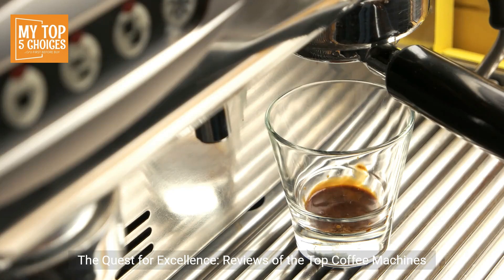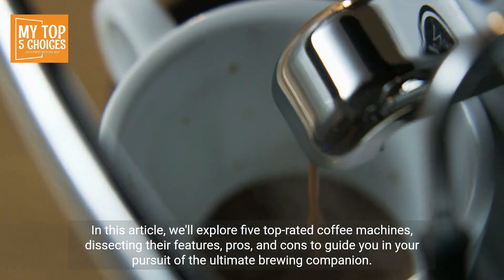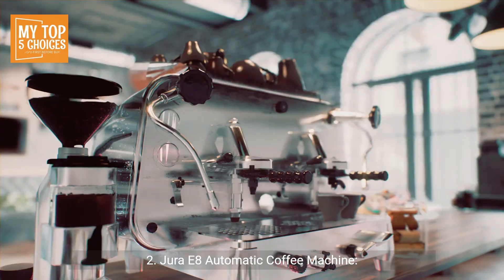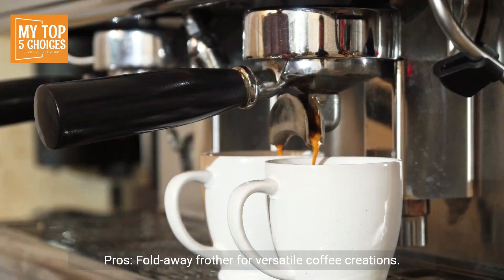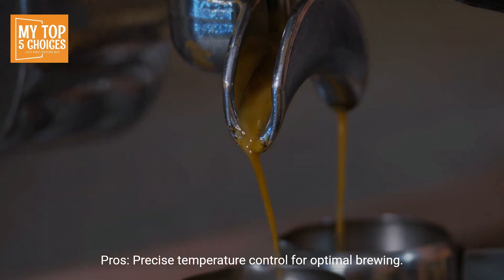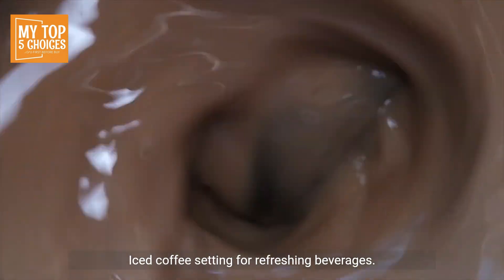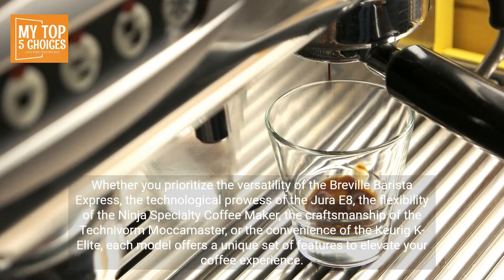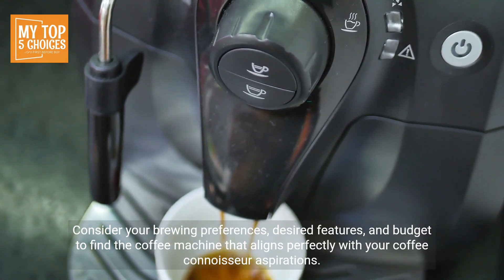The Quest for Excellence: Reviews of the Top Coffee Machines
before watching this video, check best product in link description

In the world of coffee, finding the best coffee machine is akin to discovering a treasure trove of brewing perfection. With various brands and models offering a myriad of features, choosing the right coffee machine can be a delightful yet challenging task. In this article, we'll explore five top-rated coffee machines, dissecting their features, pros, and cons to guide you in your pursuit of the ultimate brewing companion.

1. **Breville BES870XL Barista Express Espresso Machine:**
   - *Pros:*
     - Integrated conical burr grinder for precise grind size.
     - 15-bar Italian pump for authentic espresso.
     - Adjustable grind amount and grind size settings.
     - Dose-control grinding for optimal coffee extraction.
     - Steam wand for frothing milk.

   - *Cons:*
     - Relatively large footprint.
     - Higher price point.

2. **Jura E8 Automatic Coffee Machine:**
   - *Pros:*
     - 12 programmable specialty coffee options.
     - Pulse Extraction Process for optimal extraction.
     - Intelligent Water System for water filter recognition.
     - Fine foam technology for creamy milk froth.
     - Large color display for intuitive navigation.

   - *Cons:*
     - Higher price point.
     - Requires regular maintenance.

3. **Ninja CM407 Specialty Coffee Maker:**
   - *Pros:*
     - Fold-away frother for versatile coffee creations.
     - Six brew sizes, including single serve and carafe options.
     - Thermal flavor extraction technology for rich coffee flavor.
     - Convenient fold-away design for easy storage.
     - Budget-friendly compared to some competitors.

   - *Cons:*
     - Some users report durability concerns.
     - May take up more counter space.

4. **Technivorm Moccamaster KBG Coffee Brewer:**
   - *Pros:*
     - Precise temperature control for optimal brewing.
     - Durable metal housing with a polished finish.
     - Brews a full pot in just 4-6 minutes.
     - Manual drip-stop brew basket for control.
     - Trusted by coffee professionals for its reliability.

   - *Cons:*
     - Limited to drip coffee brewing.
     - Higher price point.

5. **Keurig K-Elite Single Serve Coffee Maker:**
   - *Pros:*
     - Fast and convenient single-serve brewing.
     - Strong Brew option for a bolder flavor.
     - Iced coffee setting for refreshing beverages.
     - Large 75-ounce water reservoir minimizes refills.
     - Compatible with the My K-Cup reusable filter.

   - *Cons:*
     - Limited to using Keurig-branded K-Cups.
     - Some users experience durability issues over time.

Conclusion:

The best coffee machine is a subjective choice, influenced by personal preferences, brewing habits, and budget considerations. Whether you prioritize the versatility of the Breville Barista Express, the technological prowess of the Jura E8, the flexibility of the Ninja Specialty Coffee Maker, the craftsmanship of the Technivorm Moccamaster, or the convenience of the Keurig K-Elite, each model offers a unique set of features to elevate your coffee experience. Consider your brewing preferences, desired features, and budget to find the coffee machine that aligns perfectly with your coffee connoisseur aspirations.